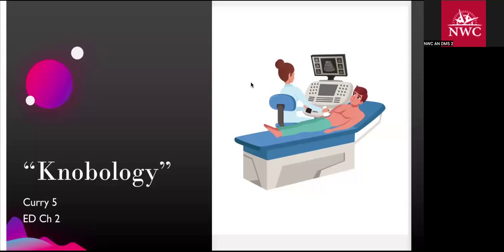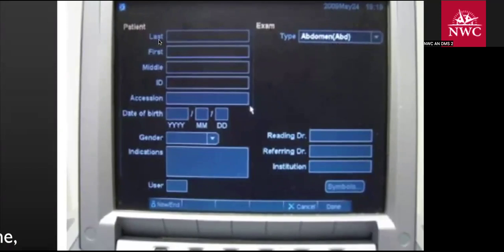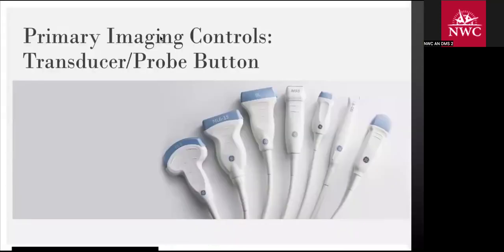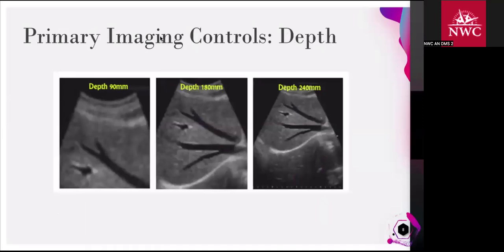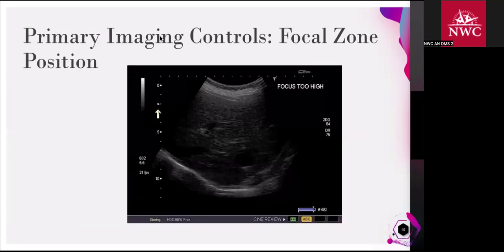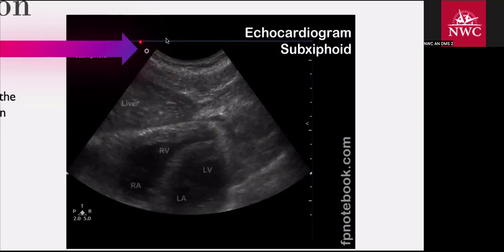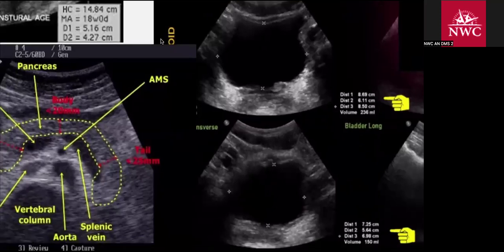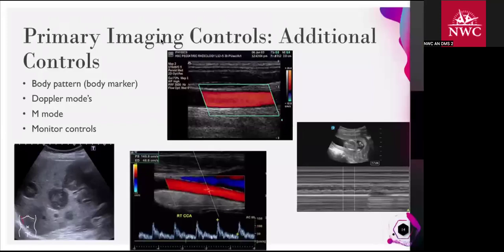Curry CH 2 Knobology